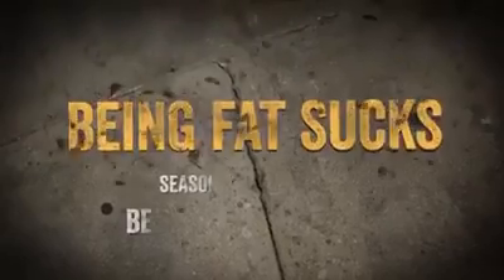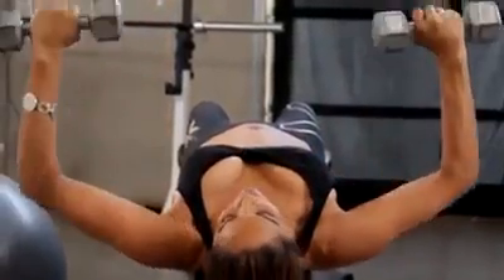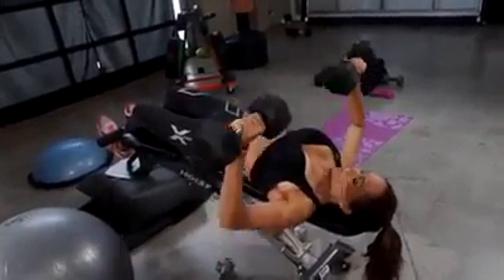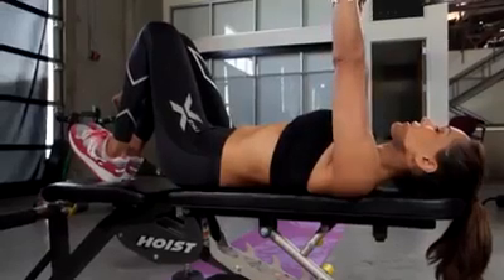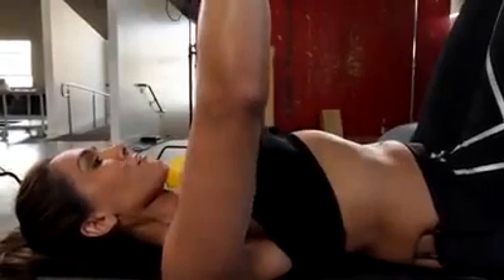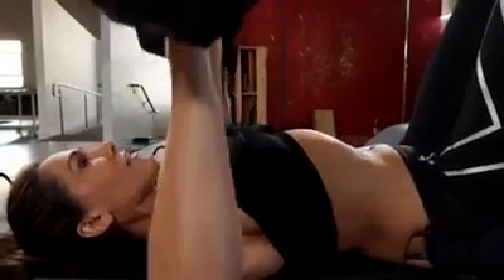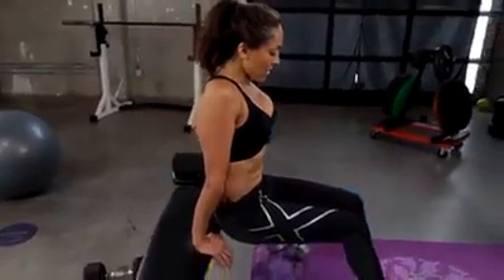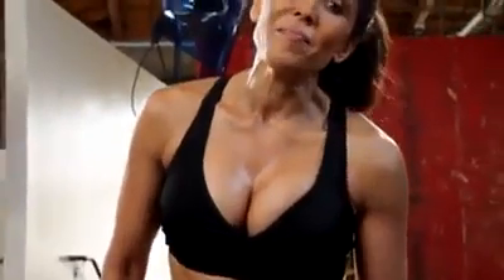Best chest exercises for women lift breast naturally for you